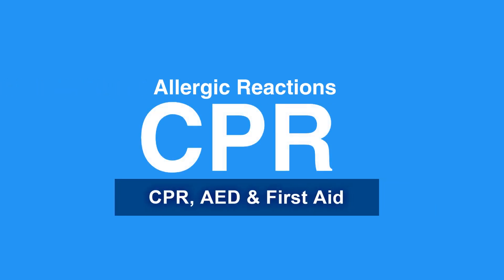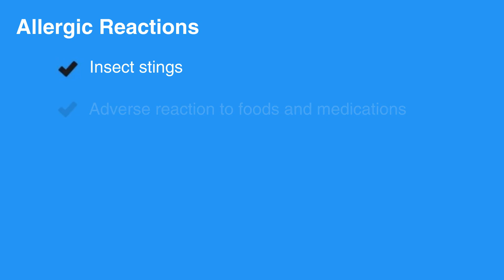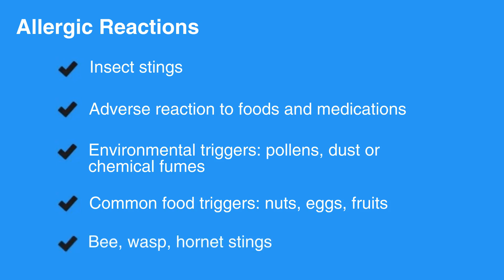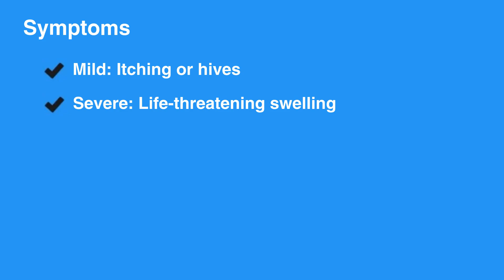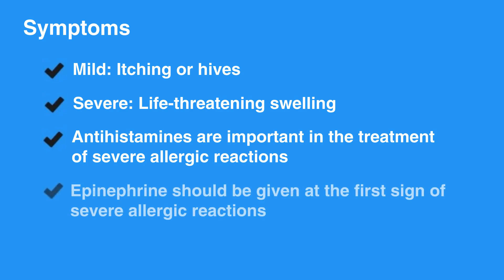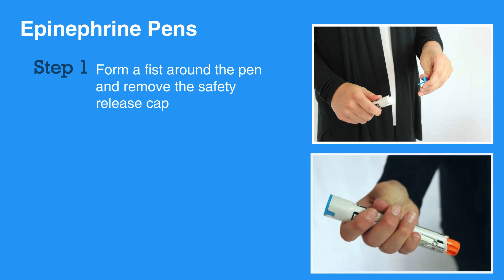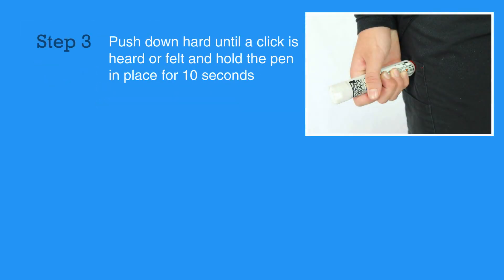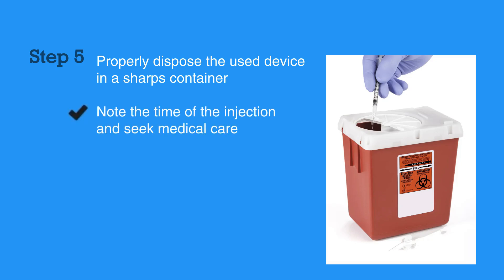OLD 2b: Allergic Reactions (2023)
This is the second lesson in chapter two, covering Allergic Reactions. This lesson discusses the symptoms associated with allergic reactions. The potential causes of the reactions are listed. The proper use of epinephrine pens is also explained in detail.

Allergic reactions can arise from insect stings, from adverse reaction to foods and medications, or from environmental triggers such as pollens, dust, or chemical fumes. Common food triggers include nuts, eggs, and fruits. Also, Bee, wasp, or hornet stings can produce rapid and potentially fatal reactions. Symptoms may be mild, such as itching and hives, or they may be severe, causing life-threatening swelling of the airway, lips, and tongue.
Antihistamines, such as Benadryl, are important in treatment of severe allergic reactions. In addition, epinephrine can be a life-saving medication and should be given at the first sign of severe allergic reaction.

Epinephrine pens are simple to use. First, form a fist around the pen and remove the safety release cap.

Then, place the orange end of the pen against the outer mid-thigh (with or without clothing).

Next, push down hard until a click is heard or felt, and hold the pen in place for 10 seconds.

Remove the pen and massage the injection site for 10 seconds.

Properly dispose the used device in a sharps container.

Be sure to note the time of the injection and seek medical care. Epinephrine will wear off, and the individual receiving an injection should be evaluated at an appropriate medical facility.